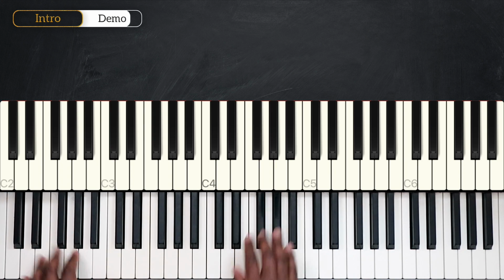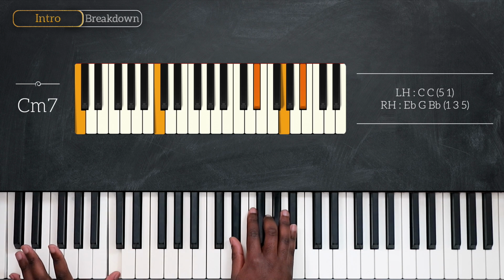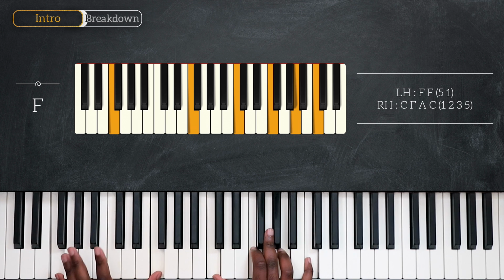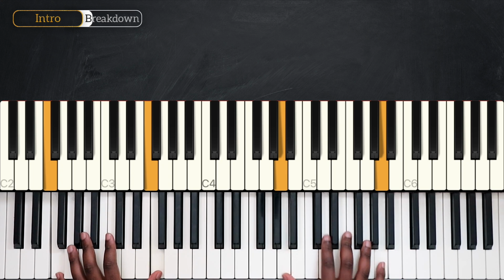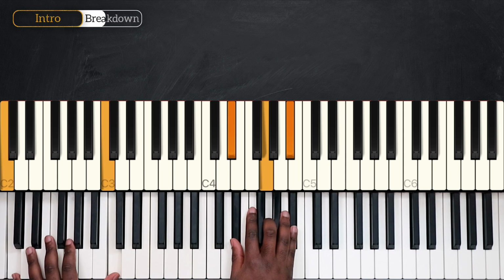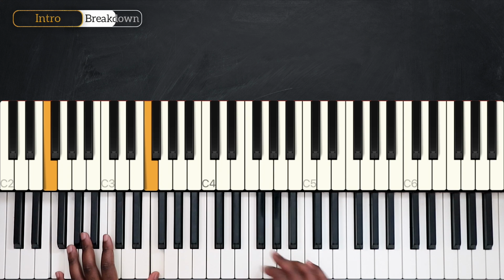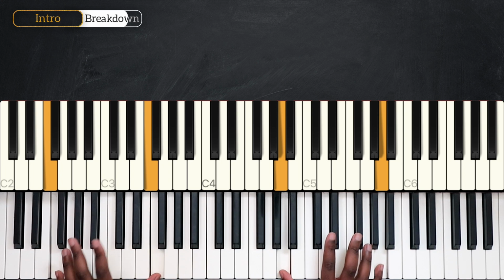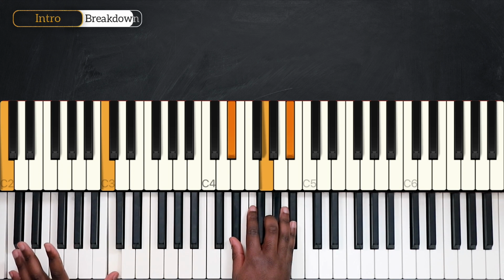How To Play Let Me Love You By Mario On Piano - Piano Tutorial (PART 1)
Learn how to play Let Me Love You on piano by Mario in this week's piano tutorial.

0:00 Welcome!
0:17 Demo
0:43 Chords
1:54 Intro
6:44 Recap

— INFO —